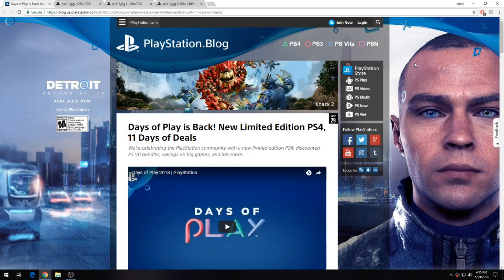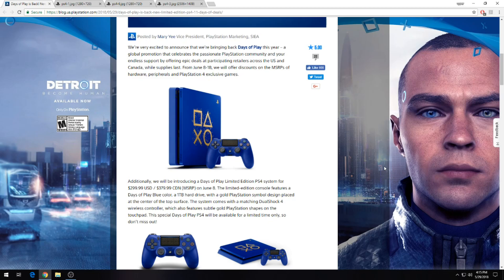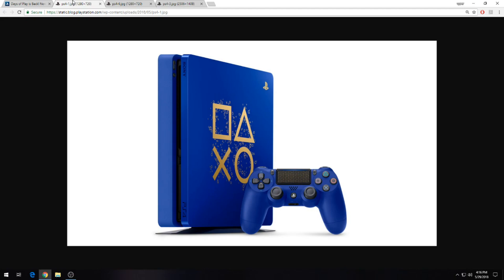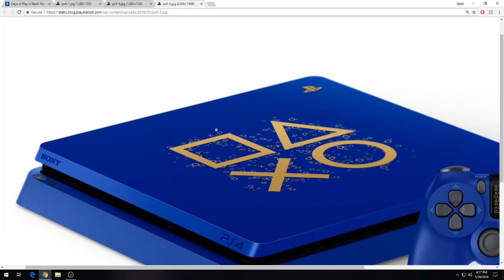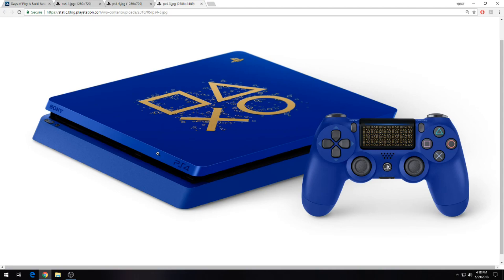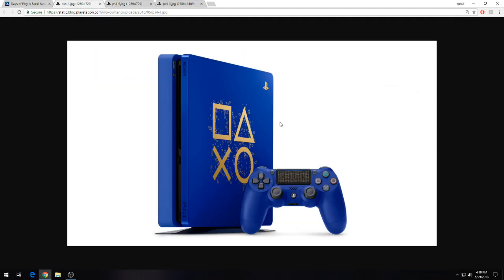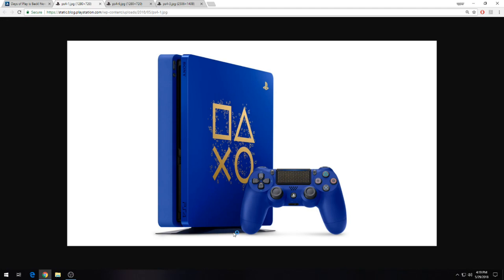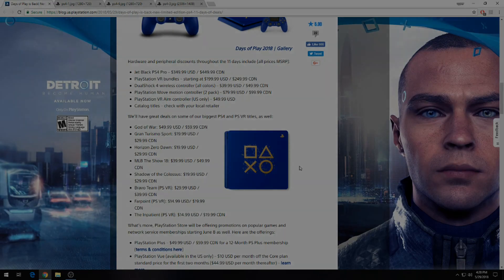Days of Play Limited Edition PS4 System- First Look!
Sony has announced a limited edition blue PlayStation 4 1TB console to support their "Days of Play" event, the lead-in to E3 2018.  The console, which will cost $299.99 USD / $379.99 CDN (MSRP) and will be available starting on June 8th.

Many first party titles will also be available at a discounted price, too!  The link below is to the official PlayStation Blog post, so check it out.